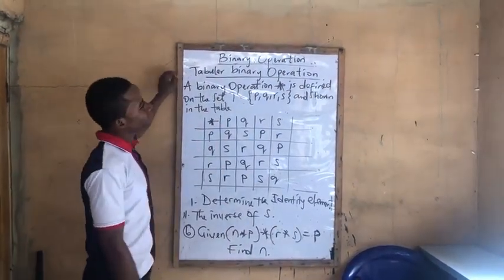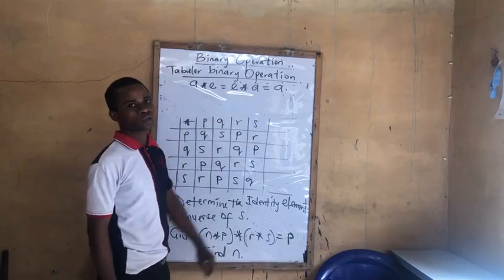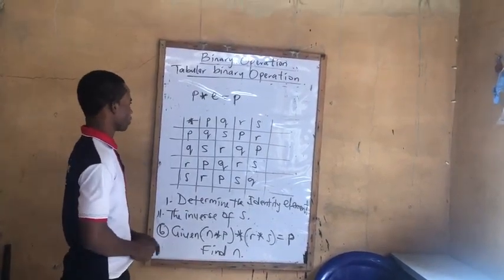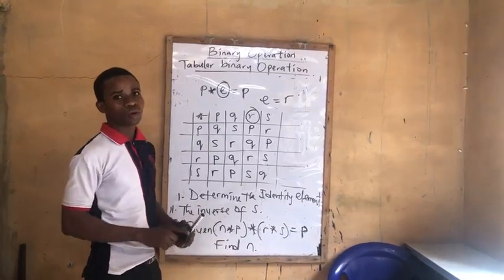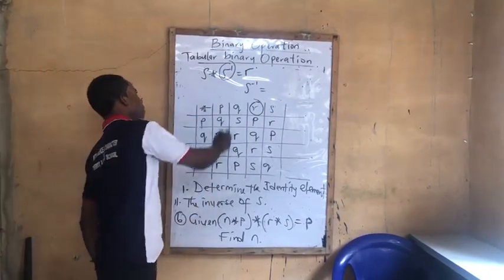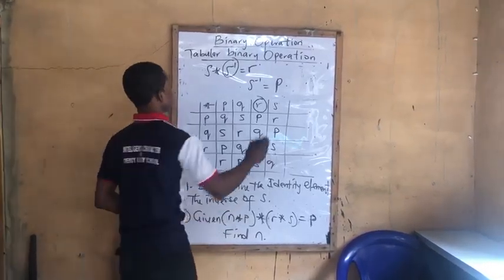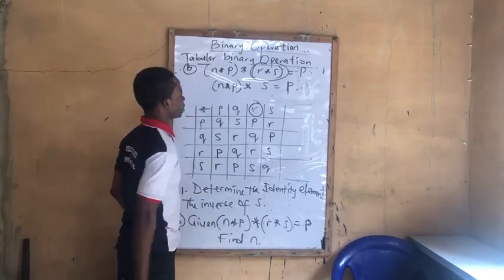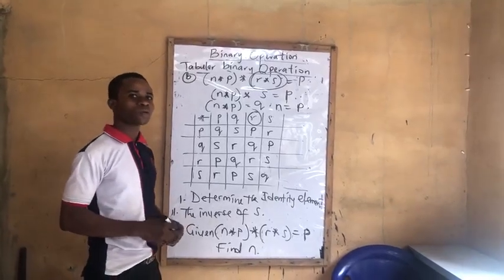Using Tabular method In solving Binary Operations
This content explains how to get inverse, identity and unknown letter from the tabular binary operations